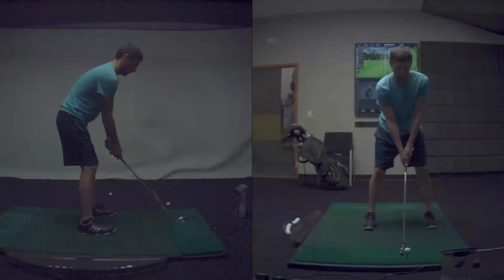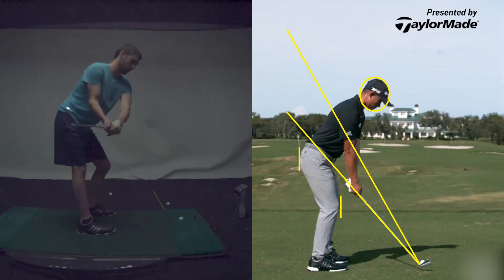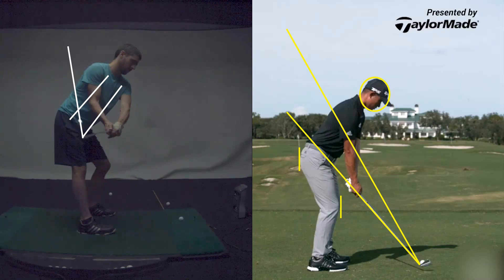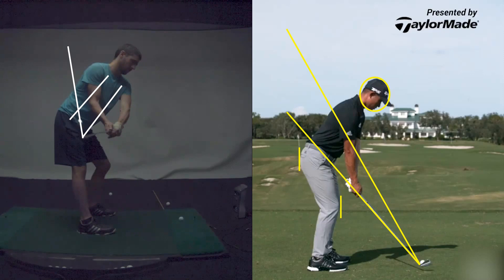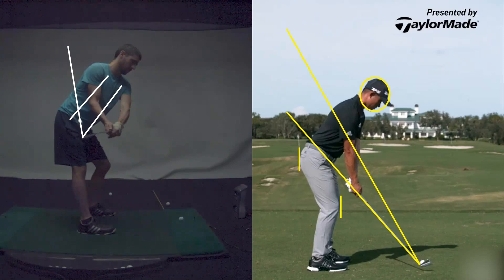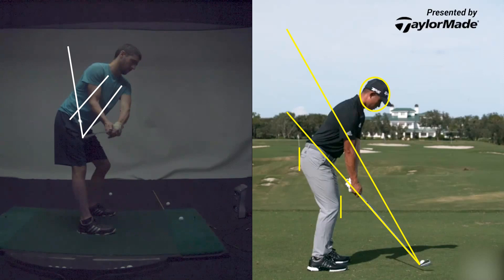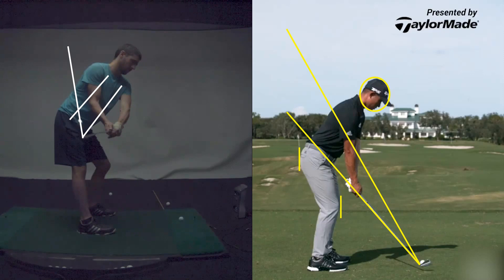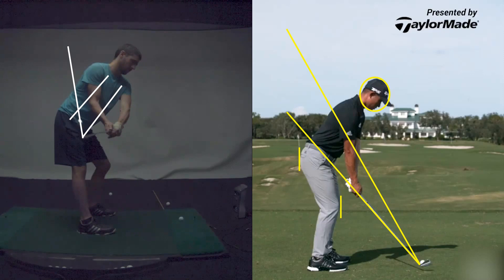Golftec Full Swing Analysis! Stop Casting Too Early! Better Golf With Golftec! Video Golf Lessons!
Golftec Swing Analysis! Learning How to Compress The Golf Ball! Forward Shaft Lean! Golf Lesson!

How to Stop Your Hook With Golftec Golf Lessons! Play Better Golf With This Easy Tip I Learned!

Golftec Golf Lesson Teaches Me How to Improve My Swing and Stop My Hook!

Golftec Golf Lesson! Side Bend Explained! Get Better With Golftec Lessons! Improve Side Bend!

GolfTec Swing Lesson Analysis! Play Better Golf With GolfTec! How to Improve Your Down Swing!

Video of GolfTec Swing Analysis! How to Cure Your Slice and Hit a Draw Explained At GolfTec Lesson!

Golftec Swing Lesson! How to Cure Your Slice With Golftec Lessons! Golftec Video Lesson Improvement!

Golftec Golf Lesson! Fixing My Slice By Swinging Better! Golftec Video Full Swing Lesson!

Your improvement starts here.
At GOLFTEC, we know what it takes to play your best golf. We use technology and facts - not opinion - to give customized golf lessons and club fittings that help students score lower and play consistently better.

Get started with a Swing Evaluation or Club Fitting